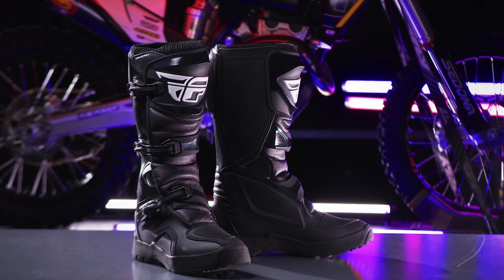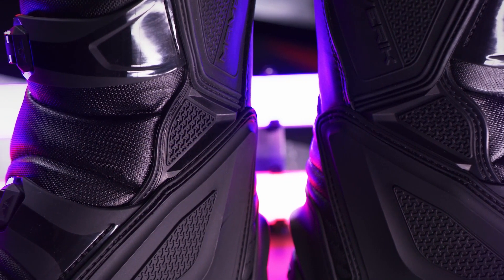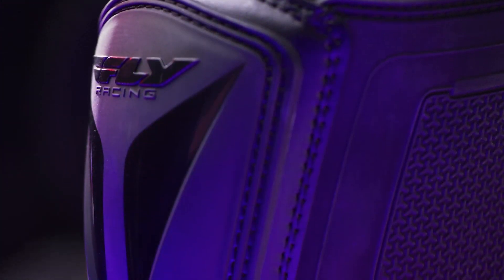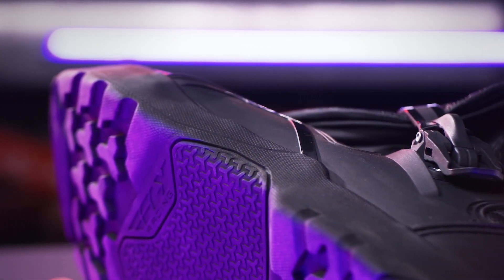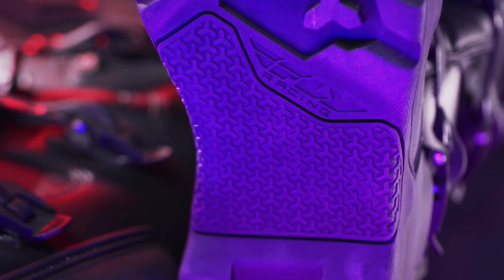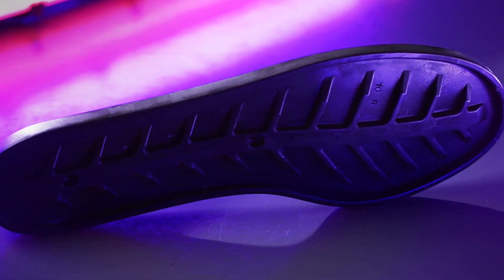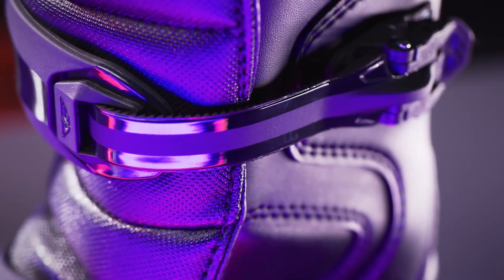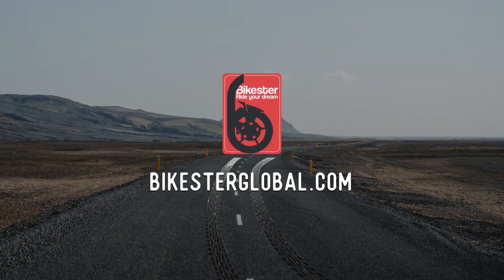Fly Racing 2021 Maverik Riding Boots | Bikester Global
Features:
* Don‟t miss a shift with 3D molded plastic shift panel with added grooves and texture that also saves boot from premature wear.
* Articulated rear ankle provides subtle flexibility to bend foot, yet still remains supportive
* Pre-shaped molded plastic 3D shin adds impact resistance and comfort
Inner ankle panel made of durable and flexible plastic
* Molded outsole provides a modern stylish look and helps to keep the weight down
* Outsole rubber compound provides good levels of grip while remaining durable
* Rubber heat shield is long lasting, won‟t melt, and provides good grip
* Elastic gaiter provides a comfortable rim around calf while sealing the opening from debris
* Innovative one-piece plastic injected „fish tail‟ midsole
* Adjustable quick-lock buckles provide a solid locked in feel and open design keeps dirt from clogging the function

About Fly Racing:
Fly Racing is a brand thats committed to developing the highest quality apparel, accessories, and hard parts for motor sports.Inspired by racing, driven by adventure, and crafted for performance, Fly Racing has been working hard striving to bring the best for riders.